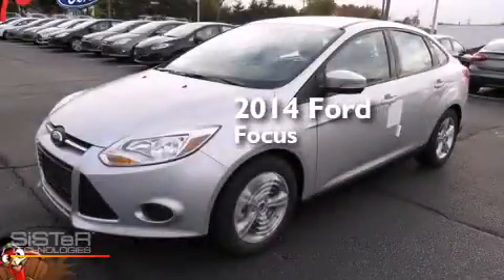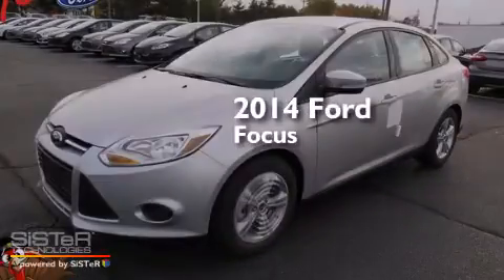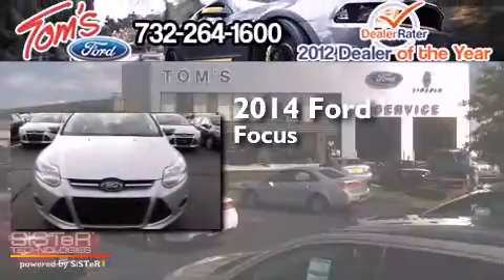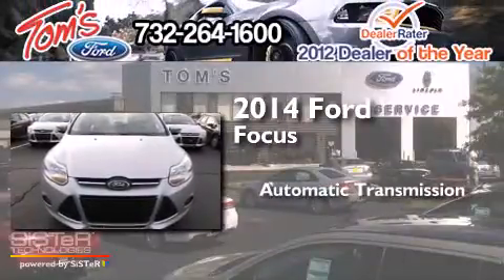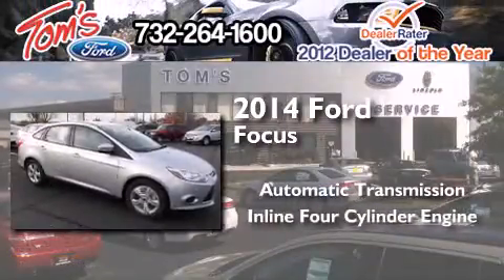2014 Ford Focus Keyport NJ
We have been honored to serve the Keyport NJ area , we promise that your experience at our dealership will exceed your expectations ! Year : 2014 Make : Ford Model : Focus Engine : 2.0L 4 cyls Trans . : Automatic Exterior : Ingot Silver Metallic Interior : Cloth Standard Bucket Seats Charcoal Black Trim Tom's Ford New Jersey 35 Keyport , NJ 07735